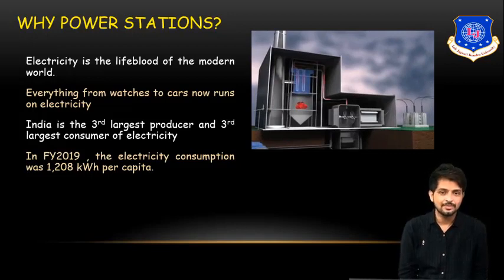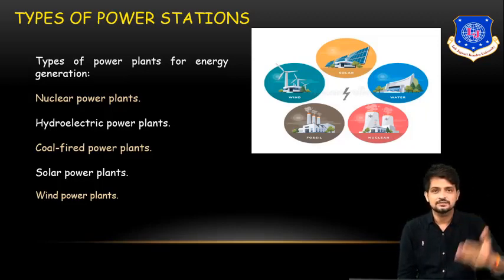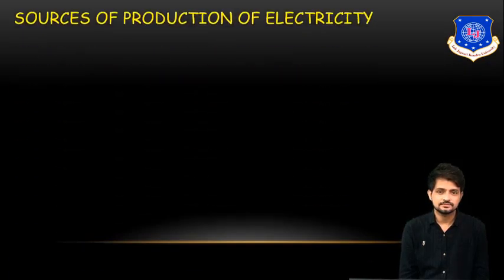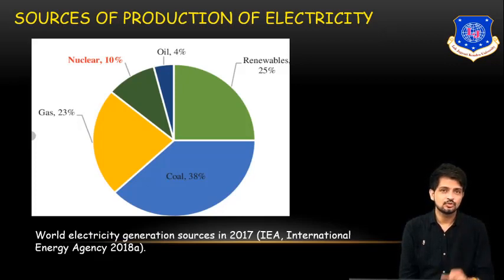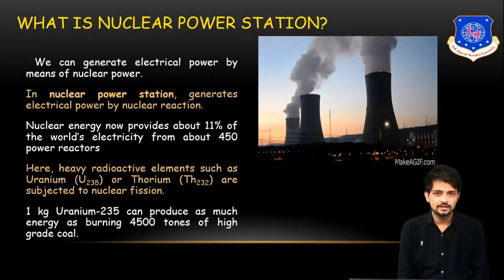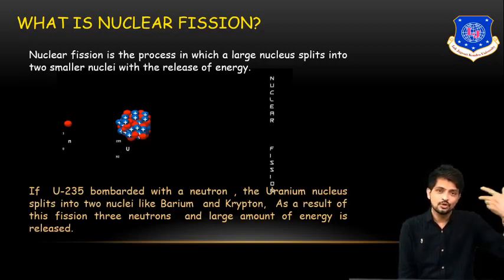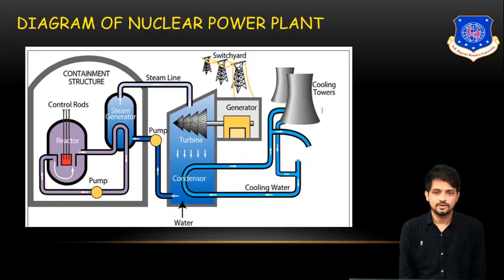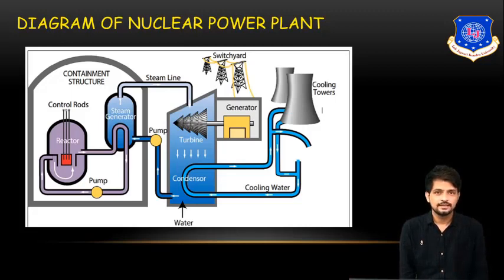PPI SEESION 1 BASICS OF NUCLEAR PLANT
Quiz for the Session_1
1. List the types of sources of energy
2.List the types of power plants
3. What is nuclear fission?
4. How many active nuclear power plants are there in India.
5. What is the need of power plants?
6. What is nuclear chain reaction?
7. Draw the diagram of Nuclear Power plant